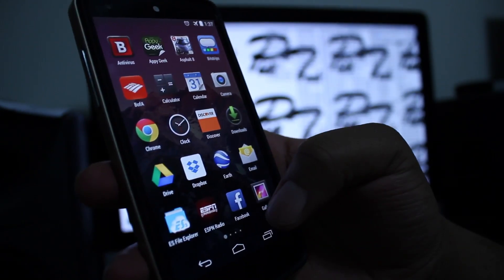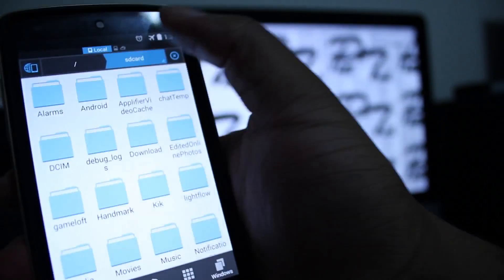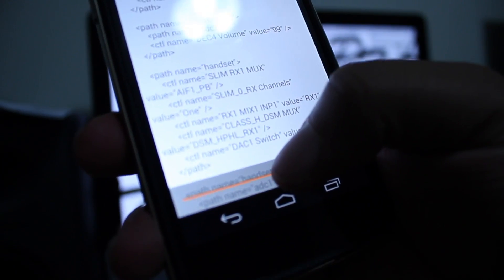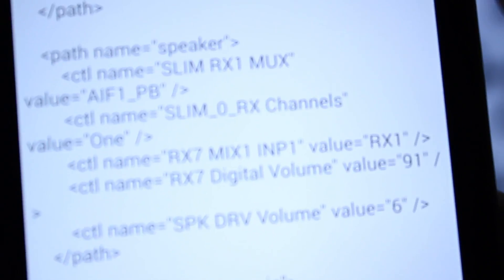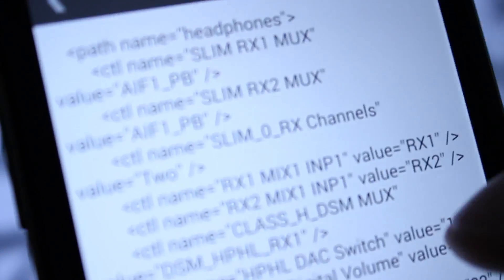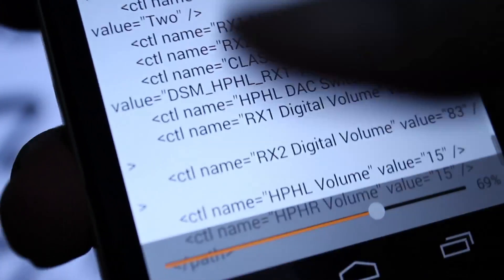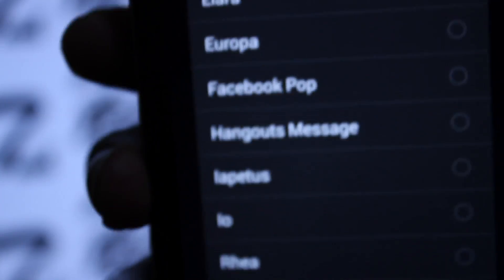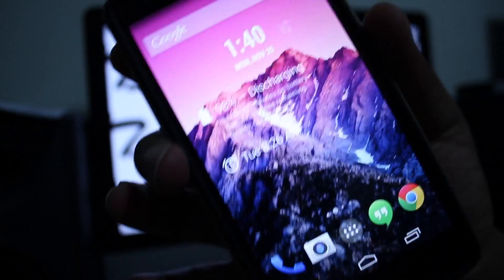Nexus 5 Speaker Volume Boost mod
Twitter.com/therealillmoney
Twitter.com/Philltech1